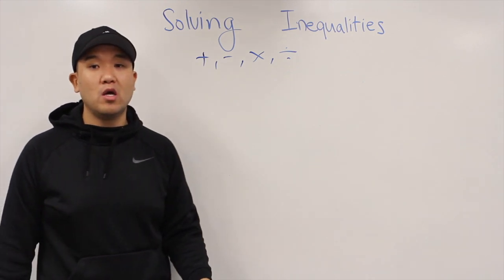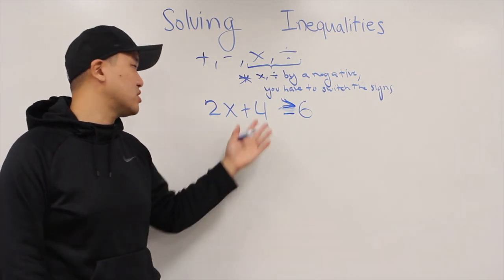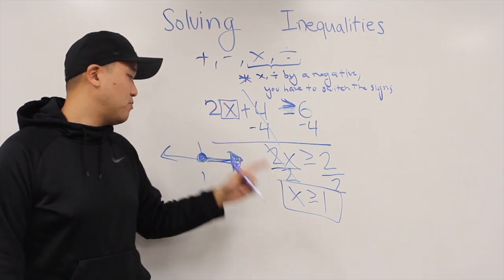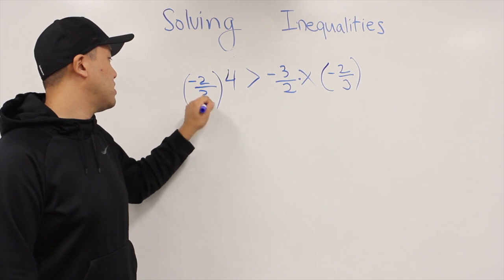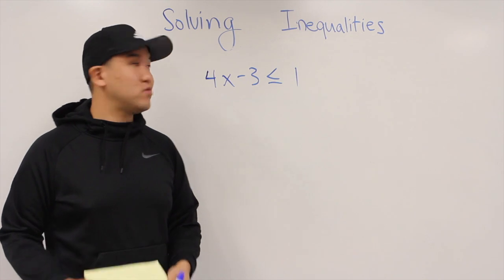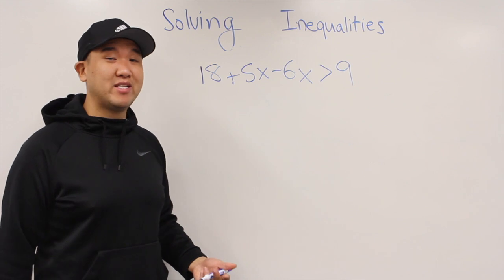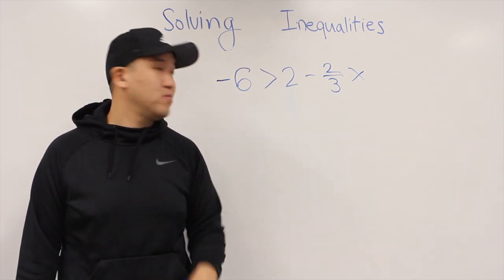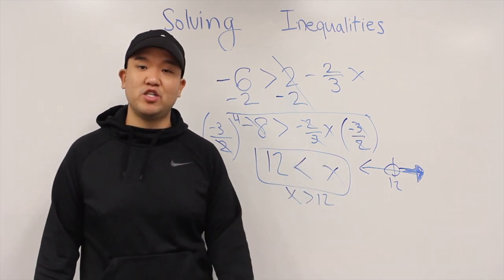M5 Solving Inequalities